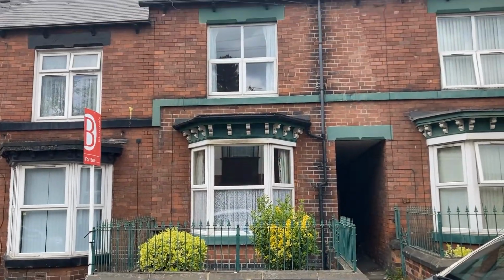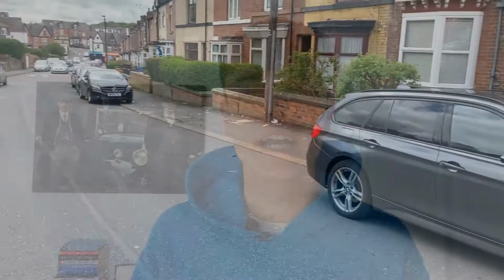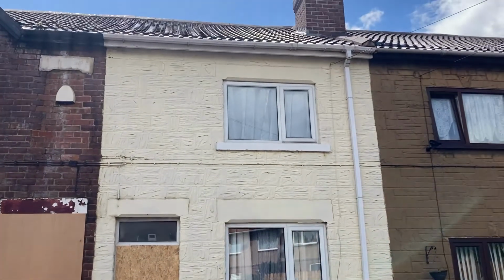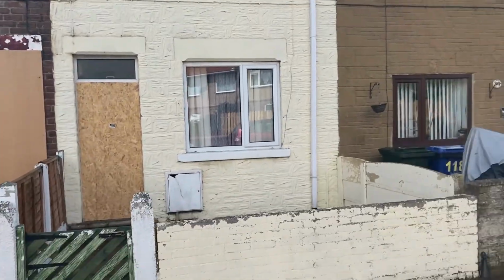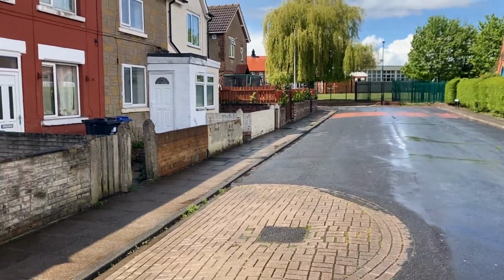Property Investment Red Flags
Property Investing in 2021 is getting harder and harder, with so many new strategies and so much technical jargon to get your head around. It can often be easy to forget the basic principles and forget what it is you're actually looking for. In this video I discuss some red flags you should look out for when investing in property and why they are such an issue.

Useful timestamps
00:00 Introduction
01:01 Shops/Commercial Premises
03:50 Boarded up properties
06:09 Short leases
09:20 Trees near property
11:18 Japanese knotweed

Property investment red flags can be hard to spot if you don't know what you're looking for, and we only learnt this by making the mistakes and missing them ourselves. Once you know how to spot them and what they mean, it becomes a lot more simple than what you originally think.